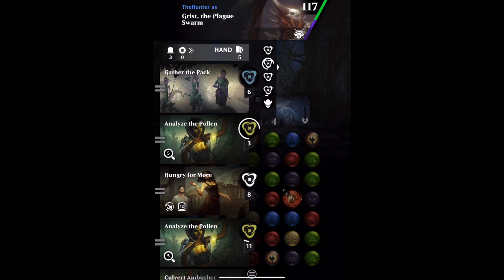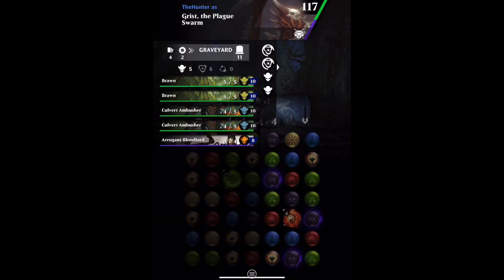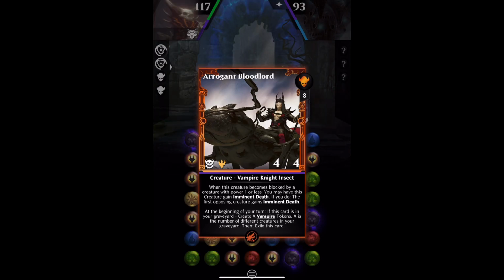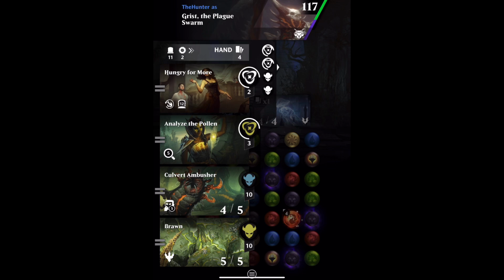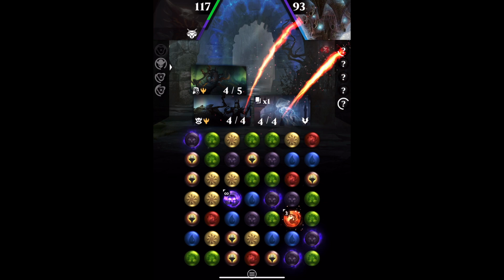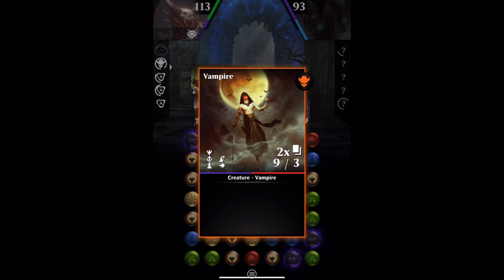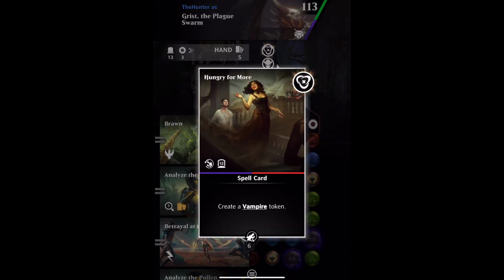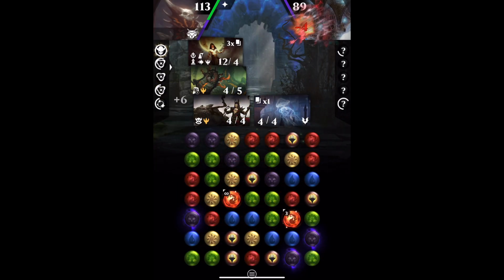Magic Puzzle Quest - #155 Creature Tokens: Vampire